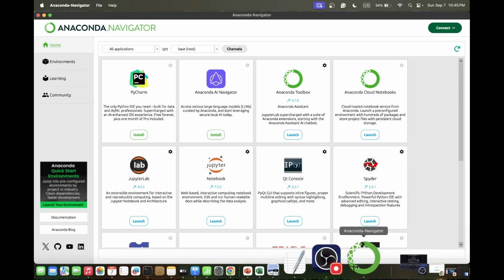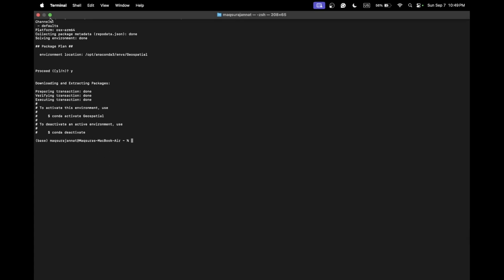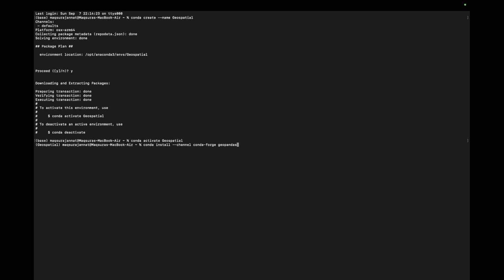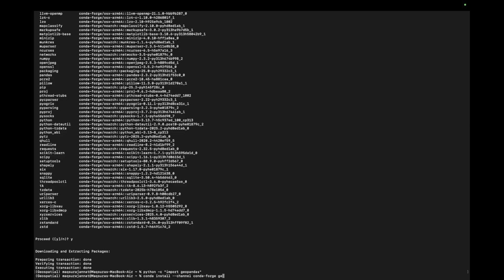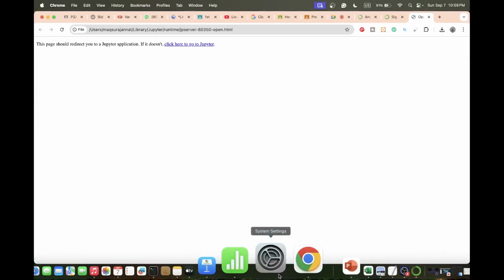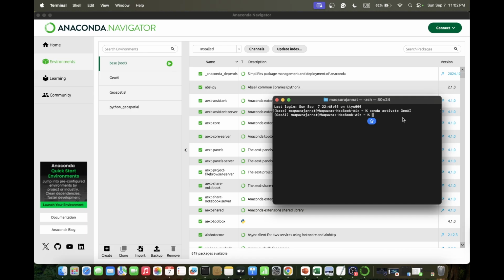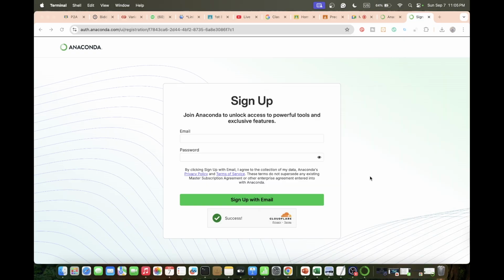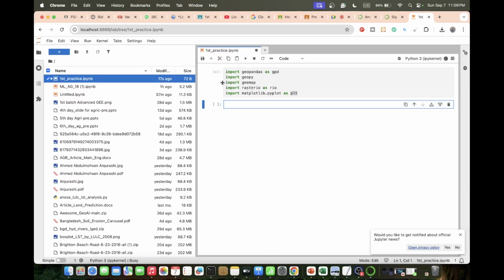Getting started with Anaconda and Python for GIS and Remote Sensing Analysis